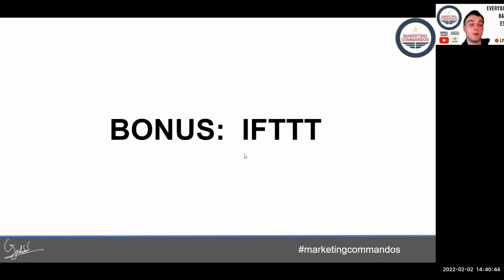8 Apps & Website You Need To Create Dope Content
Here is my list of software that I use on a daily basis to create content like clockwork:

1. Zoom
3. Adobe Express or Canva
4. Adobe Premiere Pro
5. Imgflip.com
6. Answerthepublic.com
7. Ahrefs.com
8. Anchor.fm

BONUS: IFTTT

Gabriel is a young man making his way to entrepreneurship. Bringing value along his journey is his mission.

By documenting his falls, wins, problems that he encounters along the way, he hopes you'll be able to get as much value as possible and maybe find the solution to your problems that will ultimately make you being happier and doing what you want in your life.